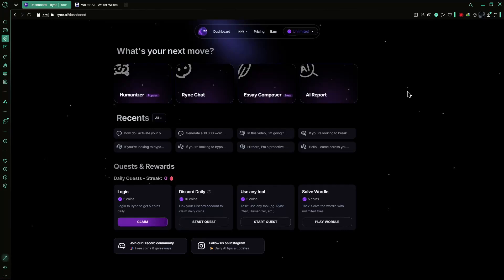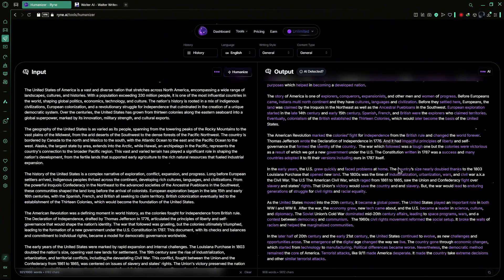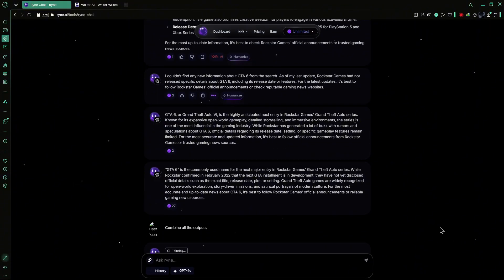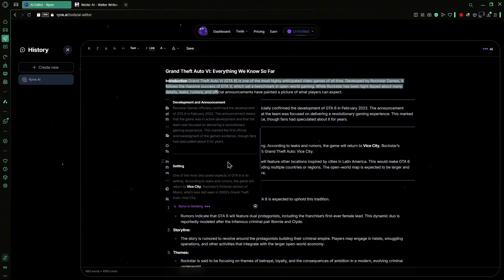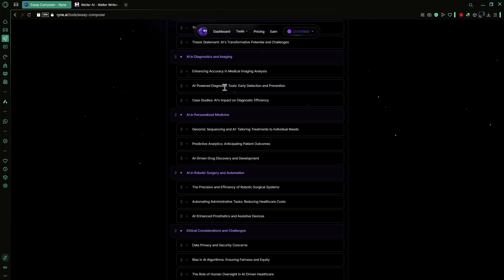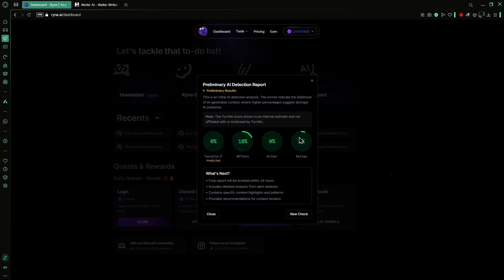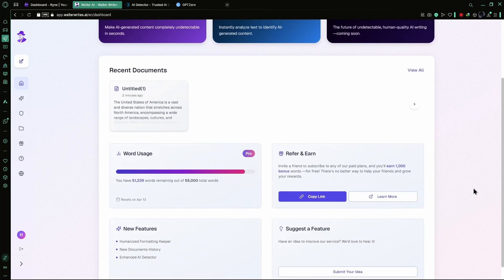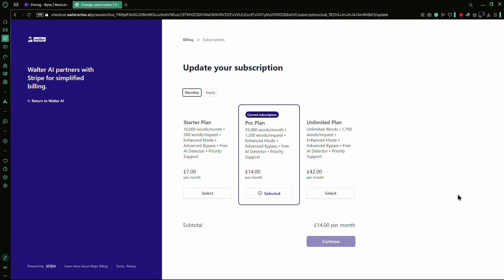Ryne AI vs Walter Writes AI | Which AI Humanizer Actually Works?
In this in-depth review, we compare two popular tools for bypassing AI detection. From grammar quality and AI reports to essay writing and multi-model chat, we put both platforms to the test.

Timestamps:
00:00 – Introduction
00:15 – Ryne AI Dashboard Overview
00:30 – Humanizer Feature + GPTZero Result
01:05 – Beast Mode Explained
01:47 – Ryne Chat & ChatAll Overview
02:26 – ChatAll Extra Features (Charts, Docs, Images)
03:06 – AI Editor Tools
03:30 – Essay Composer (Full Walkthrough)
05:14 – Essay Sources & Verification
05:17 – AI Report Tool & Detection Accuracy
06:03 – Walter Writes Overview
06:38 – Feature Limitations of Walter Writes
07:05 – Usability Issues
07:23 – Pricing Comparison
08:02 – Final Verdict